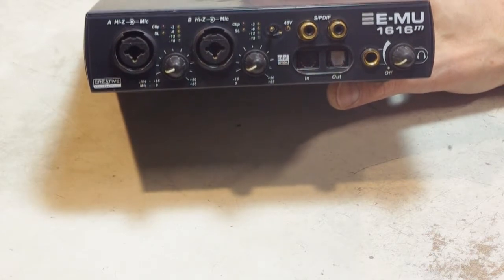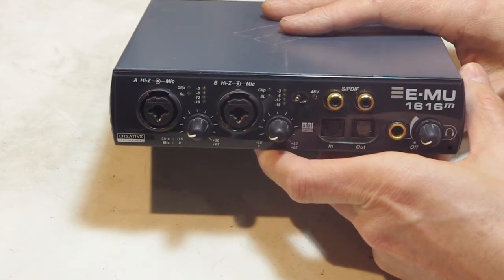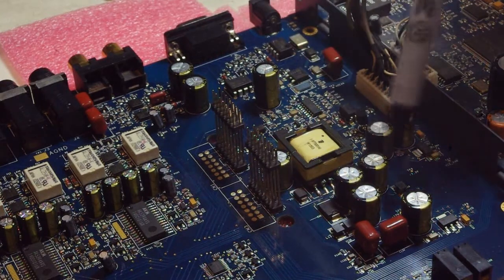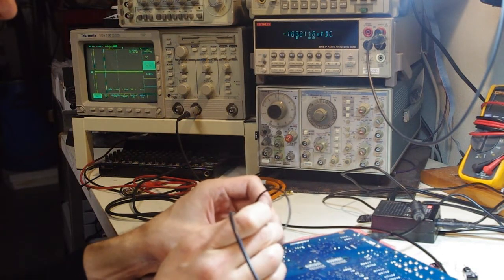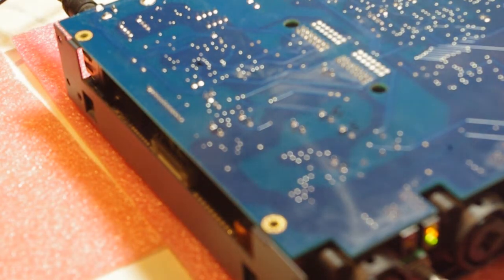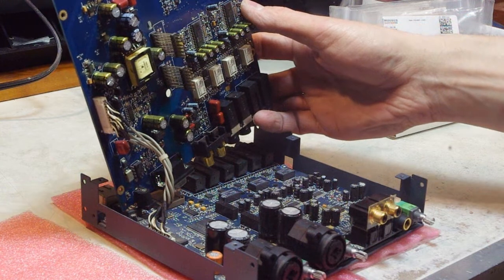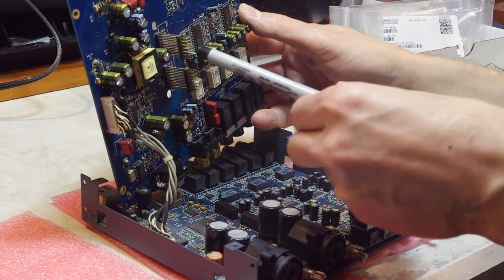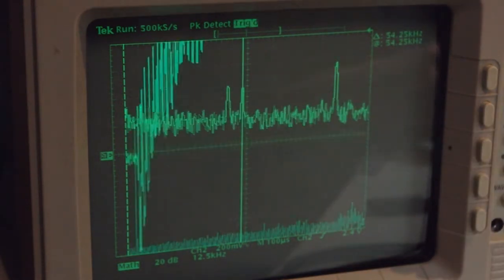Audio Tech Tip - E-MU 1616m audio interface repair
My E-MU 1616m audio interface was malfunctioning.  There was a nasty whining sound coming out of the unit itself.  It was singing a constant high pitched, jittery 12.5 kilohertz whistling noise kind of like tinnitus, and it was contaminating the audio signals from the unit as well.  And then the unit started dropping MIDI input and getting stuck notes…  Talk about killing the vibe.  Poor thing needed help bad.  But since Creative no longer services this model, it has to be a DIY fix, or else its going in the bin!  In this video I will show you how I located the issue and fixed it by replacing some capacitors.  Hope this helps somebody.